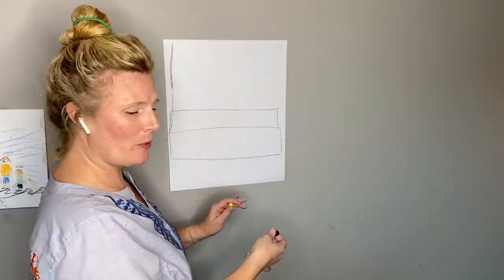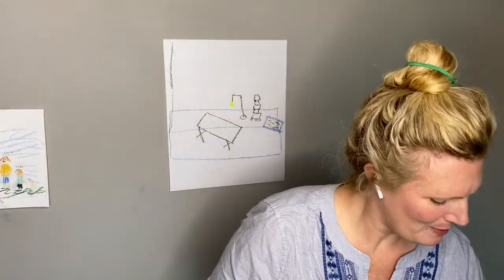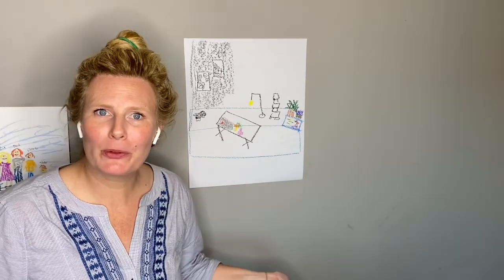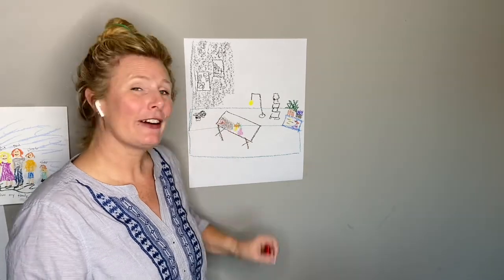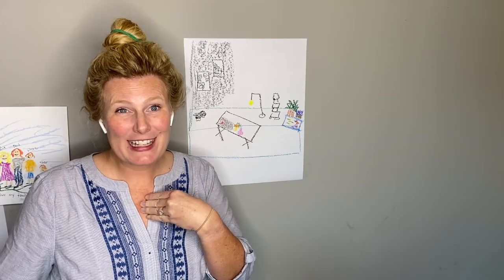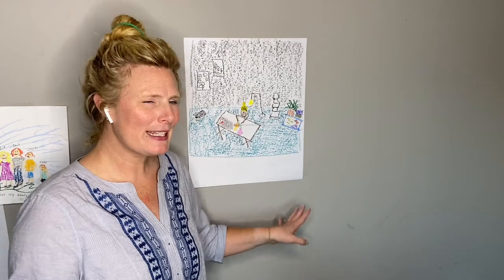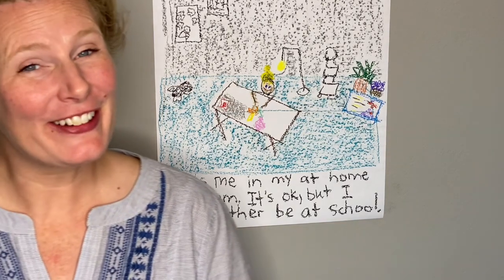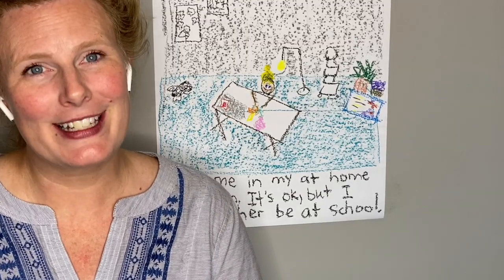Characters have a setting